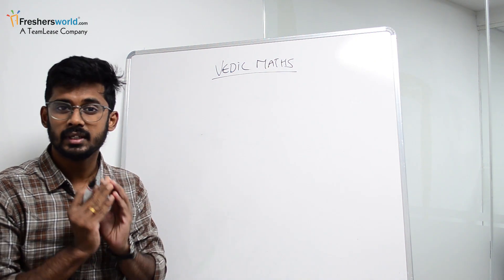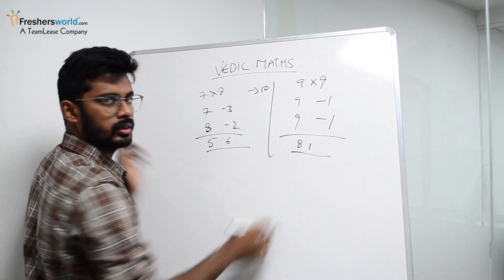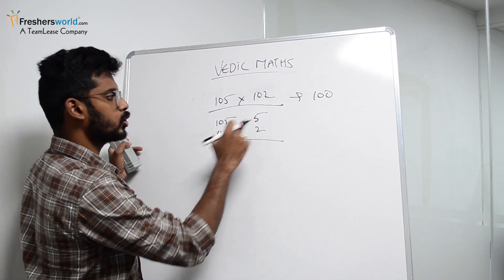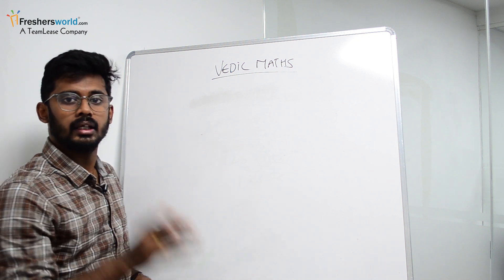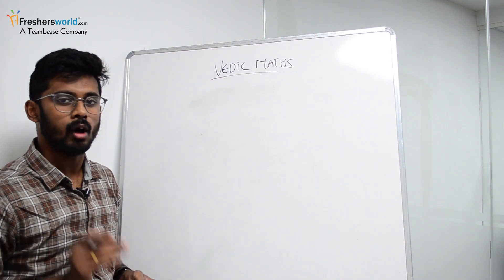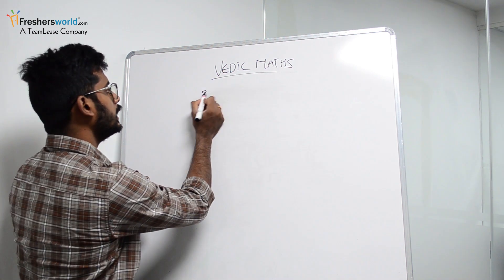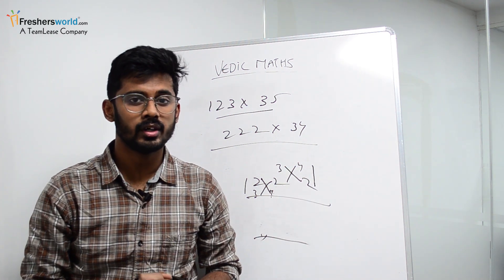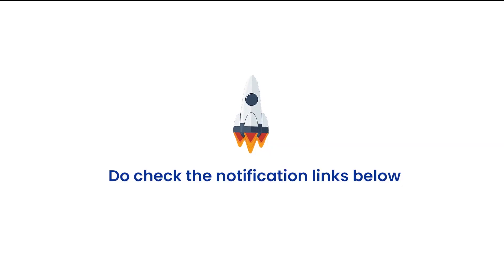Multiplication Shortcuts - How to calculate in seconds? | Vedic Maths